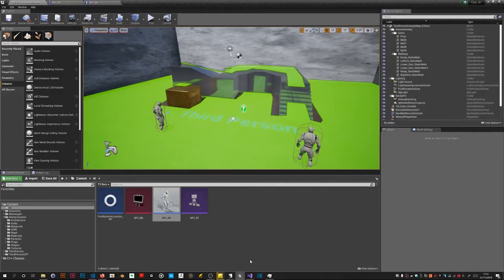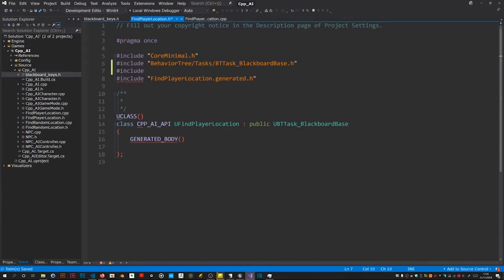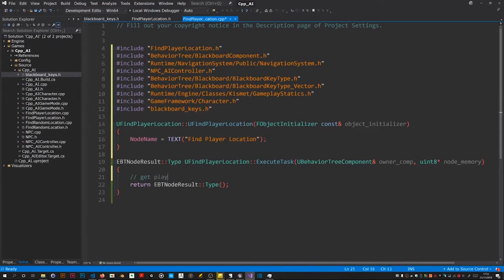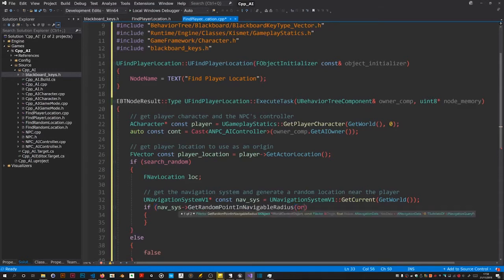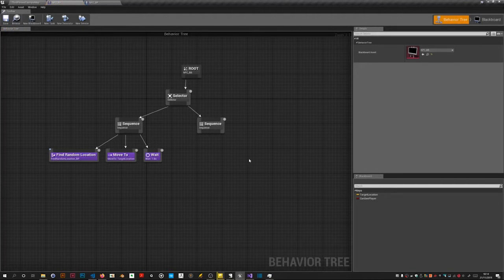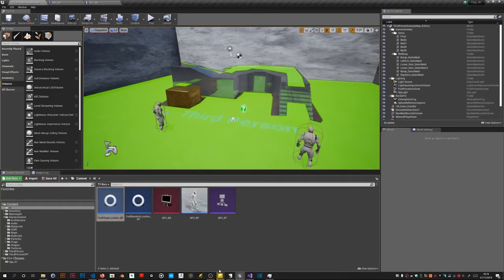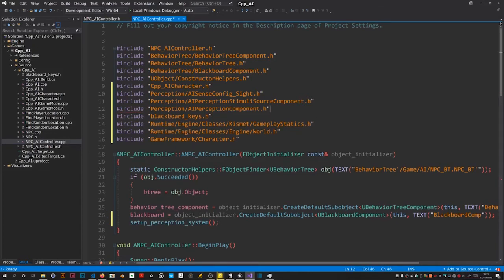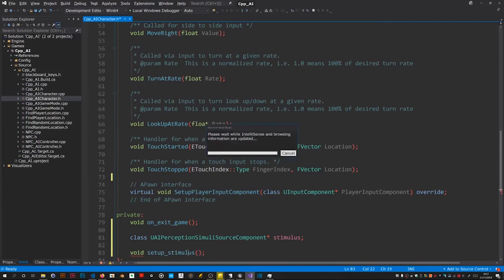UE4 C++ AI Tutorial Series Part 3 AI Perception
Part 3 of my UE4 C++ AI series.

In this video I give the NPC bot the ability to sense the player and give chase. The perception system is covered along with behaviour tree decorators.